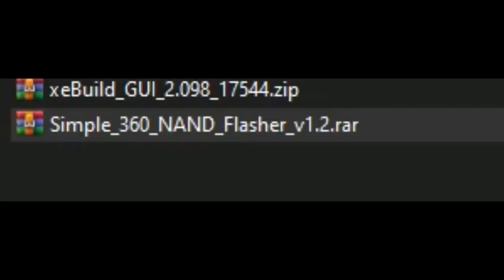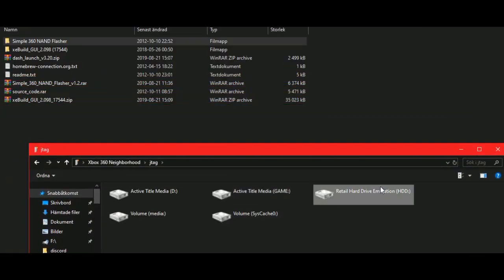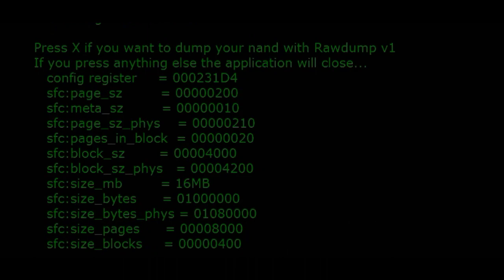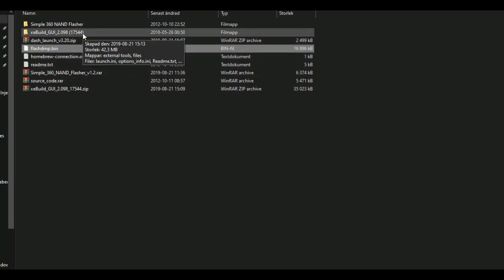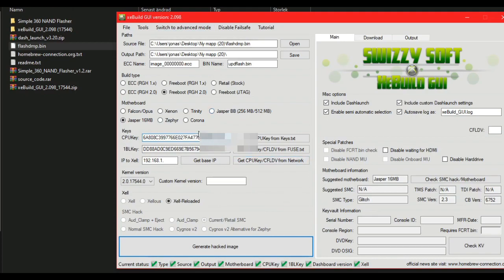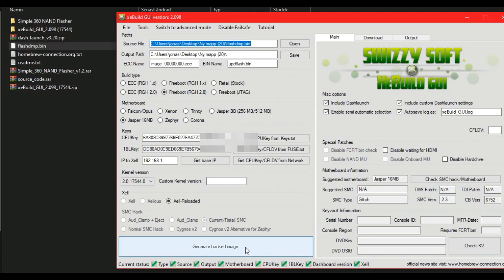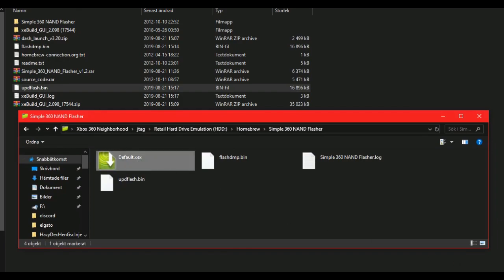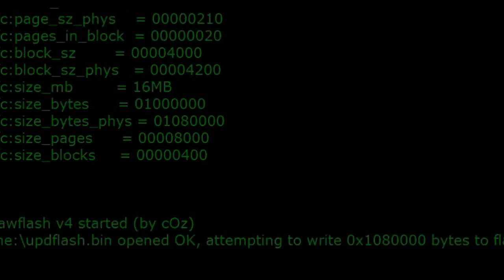How to update new Dashboard [17544] JTAG/RGH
If you avatars are gray you have to wait untill avatar update releases!

XEBUILD 17559 Update!